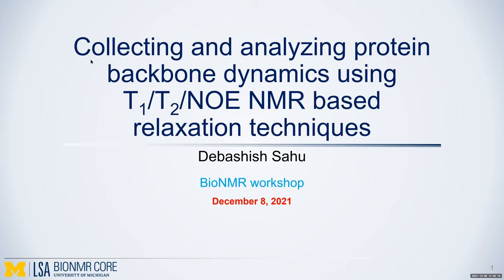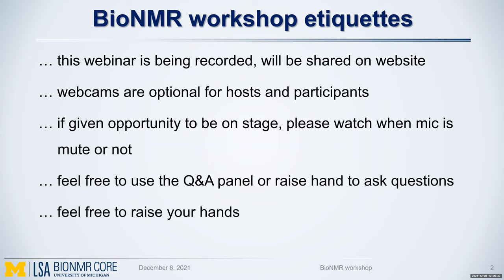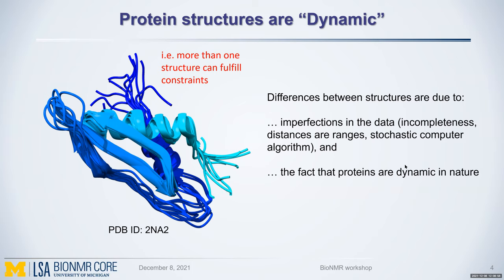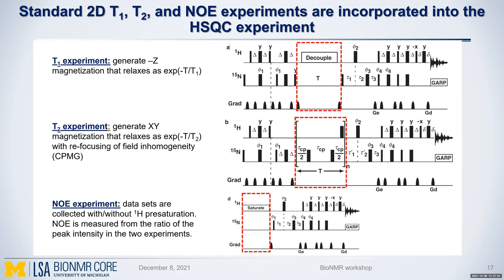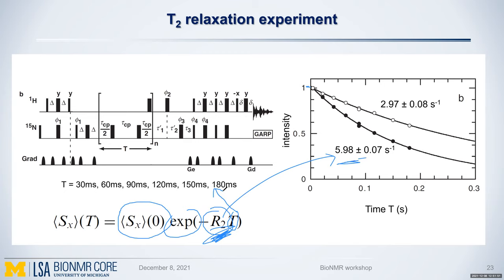Collecting and analyzing protein backbone dynamics using T1/T2/NOE NMR based relaxation techniques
Presented by Dr. Debashish Sahu, Director of BioNMR Core Facility, University of Michigan.

Online workshop held on Dec 8th 2021

Introduction: 00:00
Spectral Density Function: 15:46
Protein Dynamics: 17:49
Spectral Density Mapping: 20:55
T1/T2/NOE Introduction: 21:44
T1 relaxation: 22:06
T1 data fitting: 36:08
T2 relaxation: 40:39
T3 data fitting: 45:06
NOE relaxation: 50:22
NOE data fitting: 55:02
Bruker experimental manual setup: 1:00:45
Bruker experimental BioTop setup: 1:24:42
T1/T2/NOE Data analysis - Dynamics Center: 1:35:18
T1/T2/NOE Data analysis - Sparky: 1:57:05
Modelfree theory: 2:15:23
NMR-RELAX - modelfree data fitting demo: 2:31:00